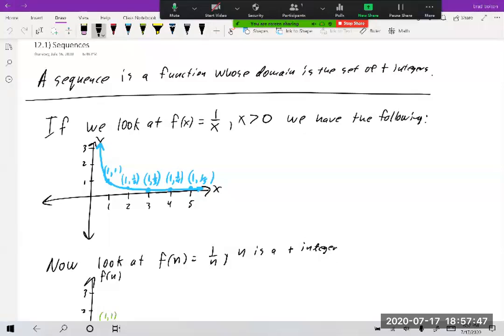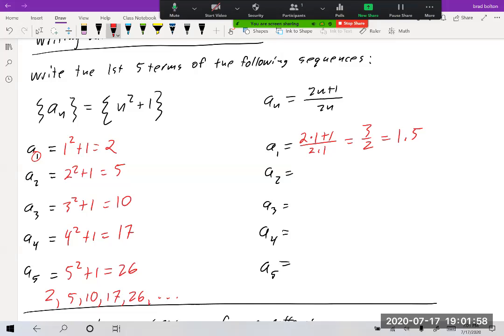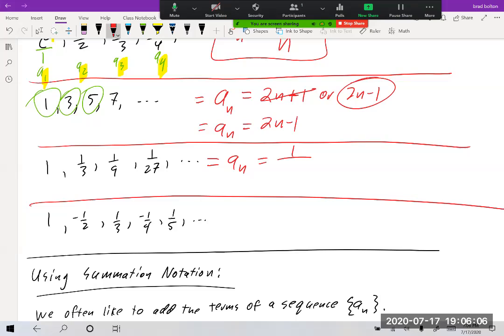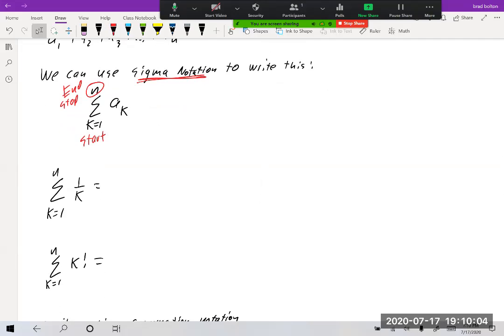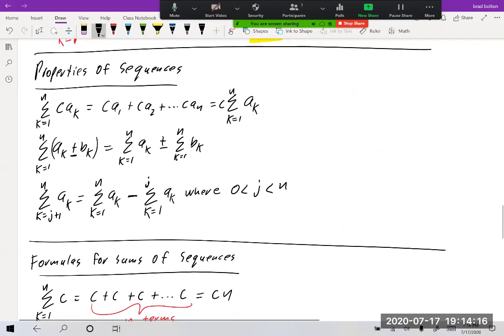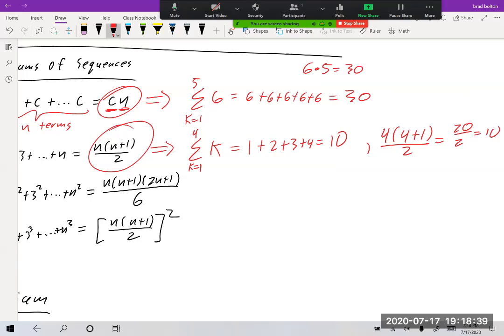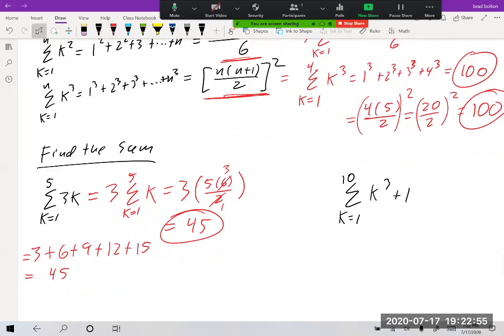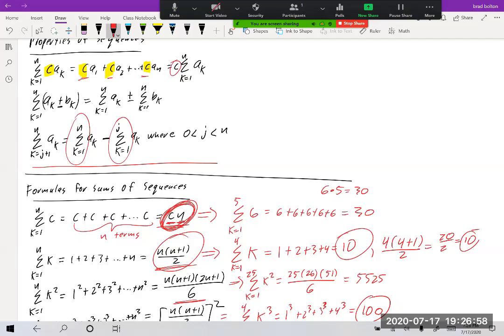Math 141 12 1